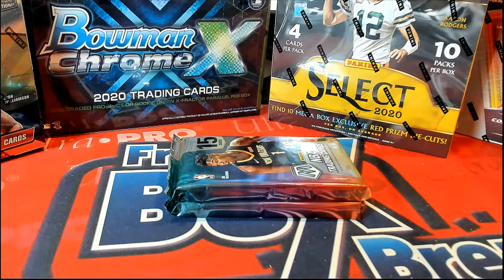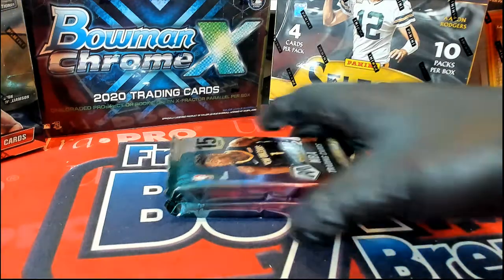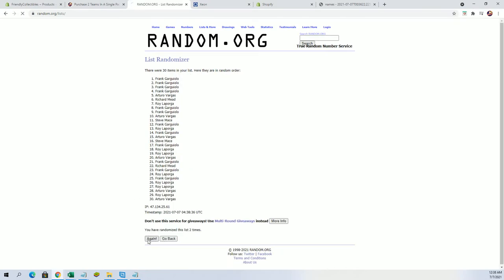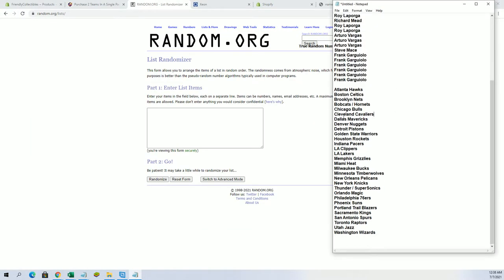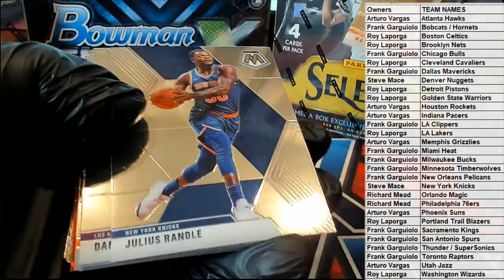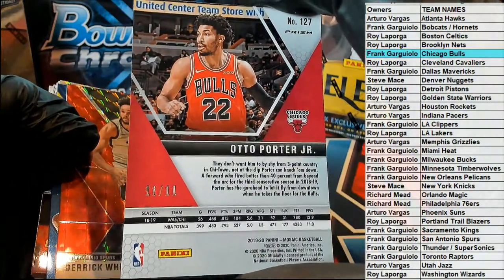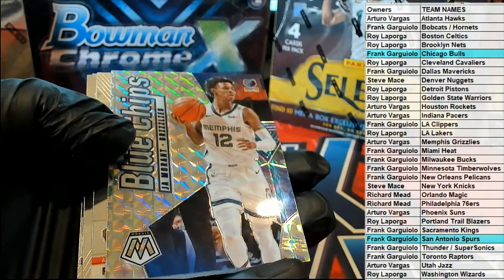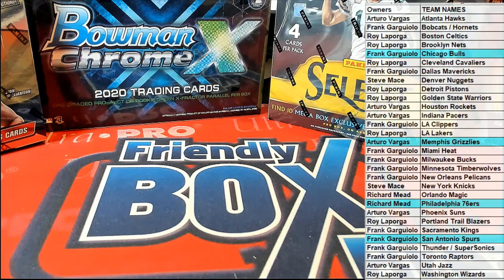201920 Panini Mosaic Basketball 1st off the Line Hobby ID 1STMOSPACK109